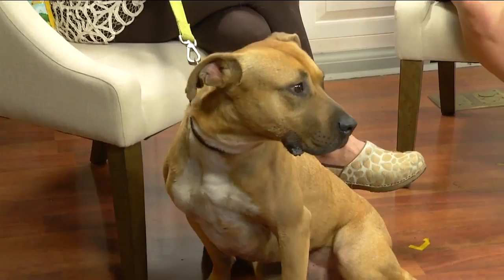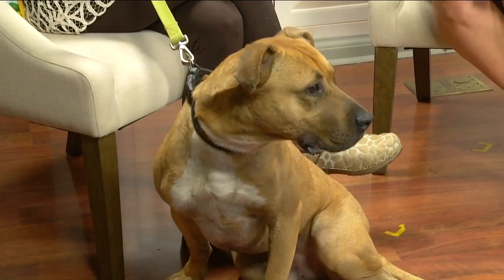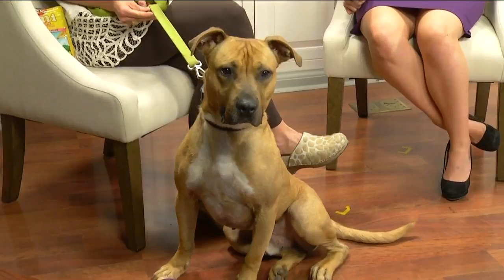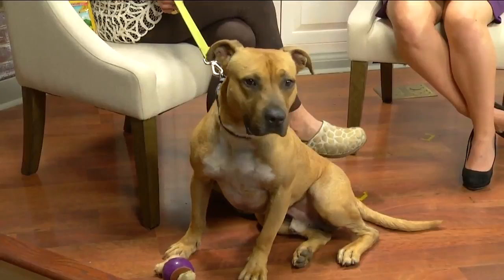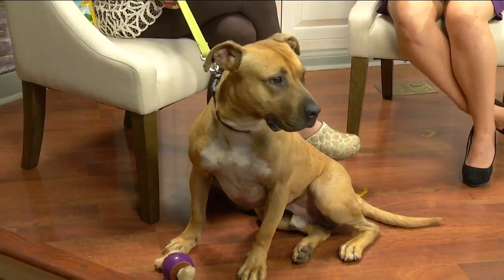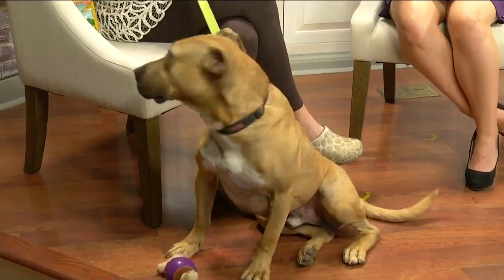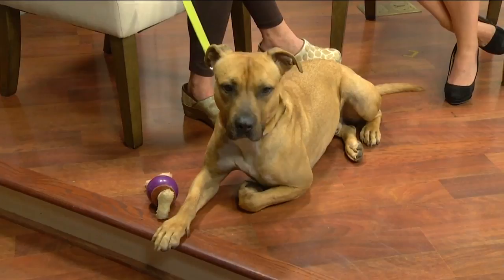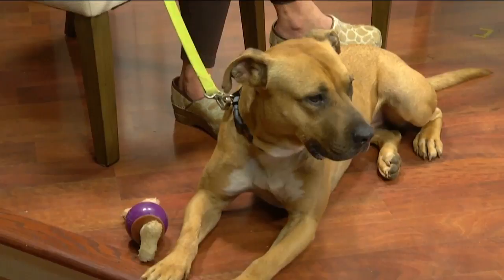Ask the Vet: Lyme Disease Signs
Dr. Courtney Wiegard from Vinton Veterinary Hospital is here to talk about prevention of Lyme Disease in your pet